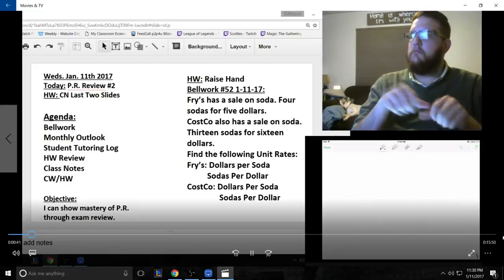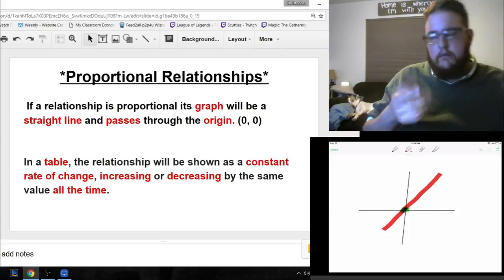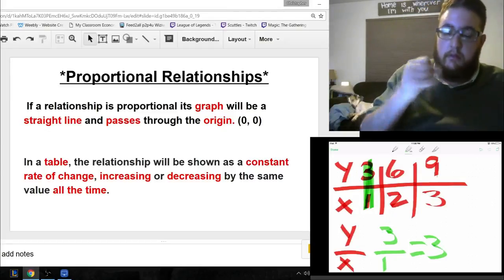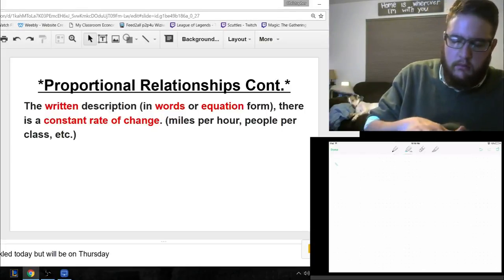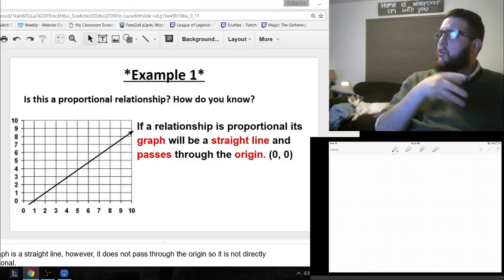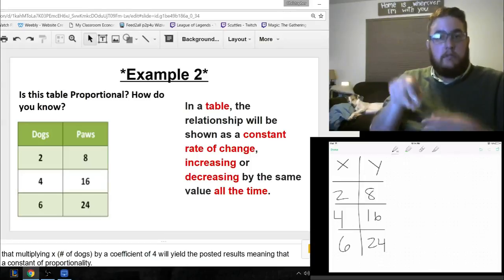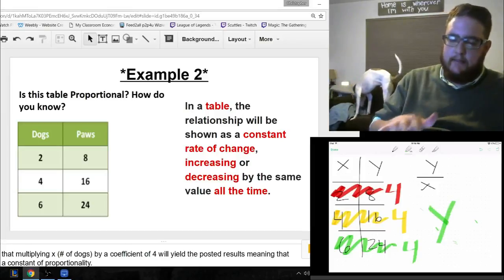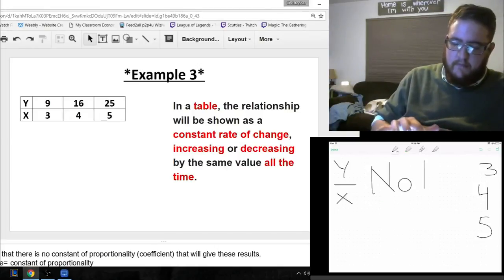1-11-17 4th 6th Proportional Rates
This lesson was presented to 4th and 6th period on Weds Jan 11. The topic was a Proportional Relationships Review.